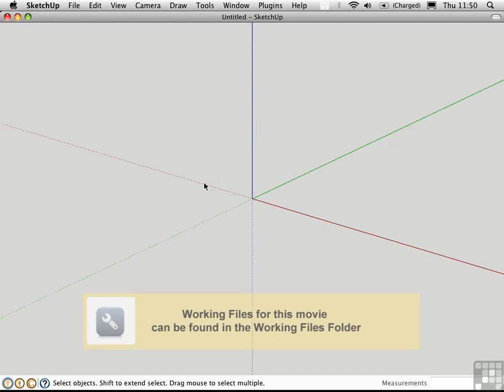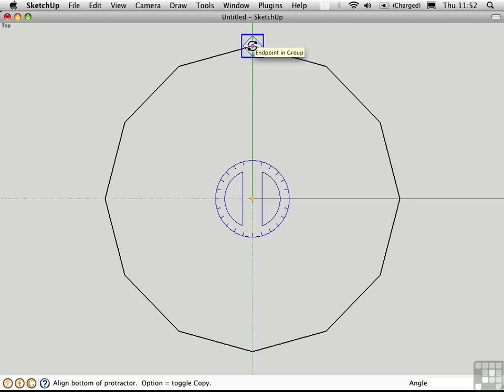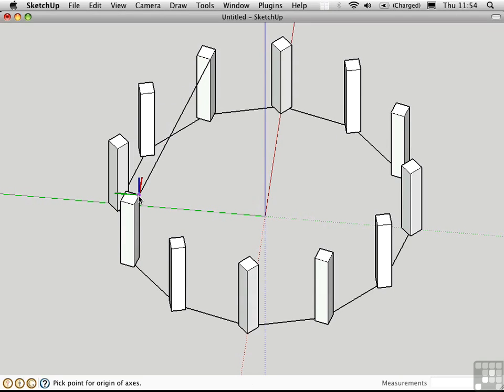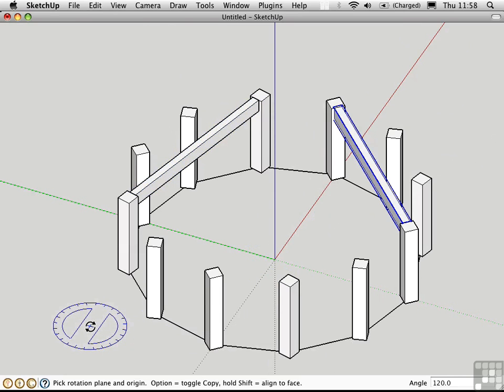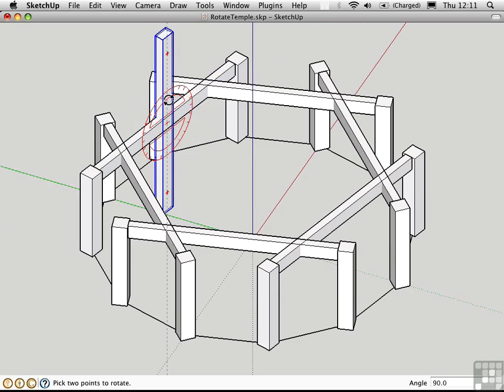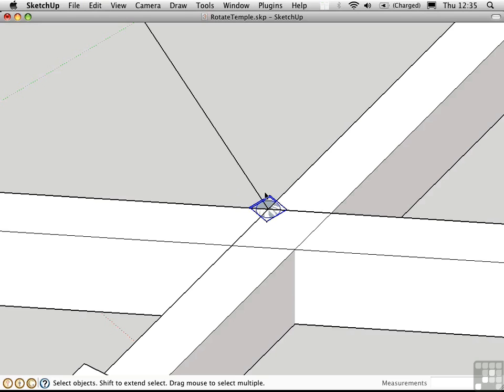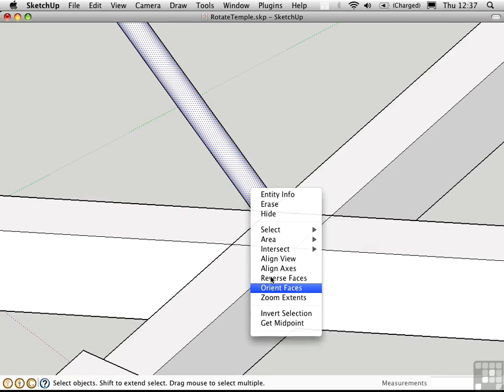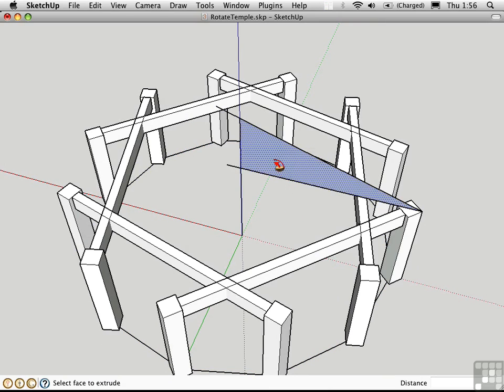0506 Rotating Tutorial